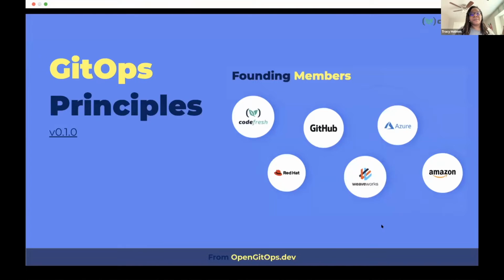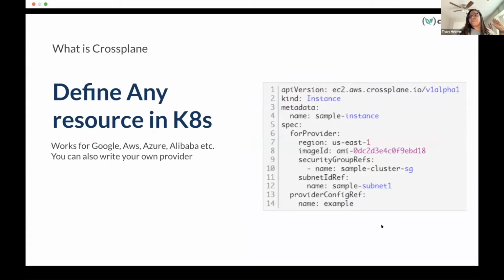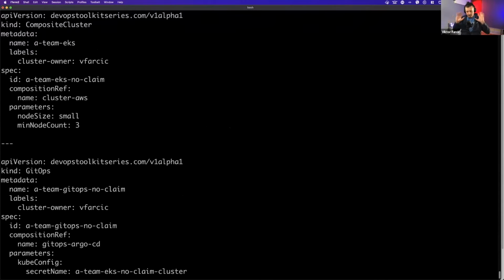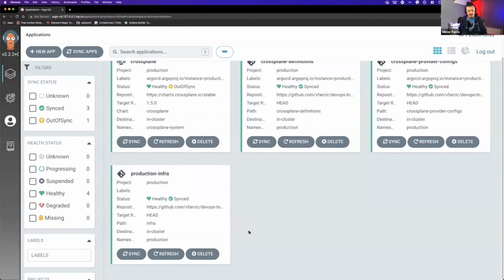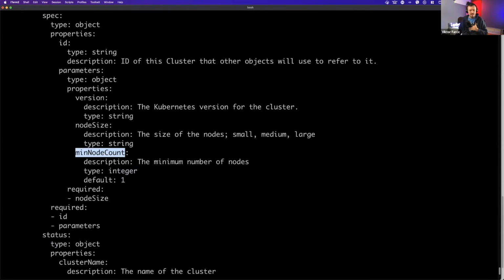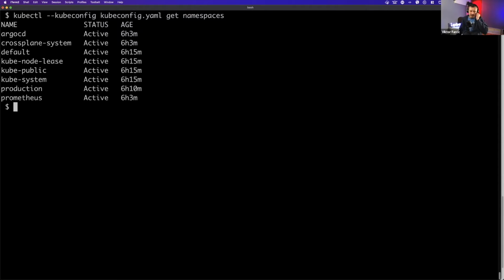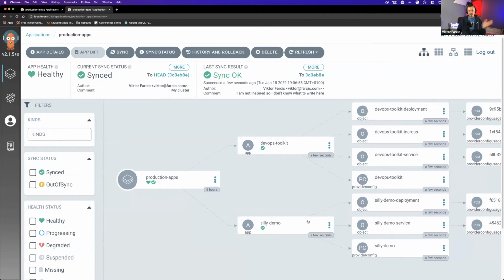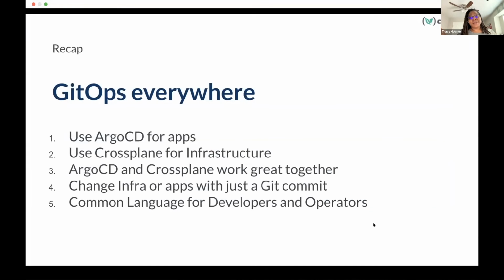Using GitOps for Infrastructure and Applications with Crossplane & Argo CD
During this Webinar, Tracy and Viktor cover GitOps best practices for uniformly dealing with infrastructure and applications.

If you have been following the Codefresh blog for a while, you might have noticed a common pattern in all the articles that talk about Kubernetes deployments. Almost all of them start with a Kubernetes cluster that is already there, and then the article explains how to deploy an application on top.

The reason for this simplification comes mainly from brevity and simplicity. We want to focus on the deployment part of the application and not its infrastructure just to make the article easier to follow. This is the obvious reason.

The hidden reason is that until recently infrastructure deployments were handled in a different manner than applications deployments. Especially in large enterprise companies, the skillset of people that deal with infrastructure and application can vary a lot as the tools of the trade are completely different.